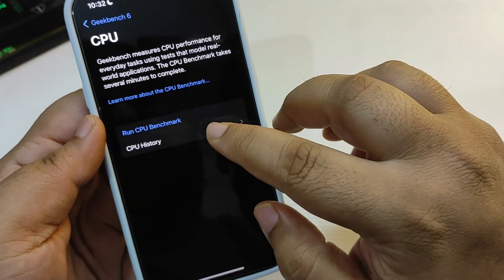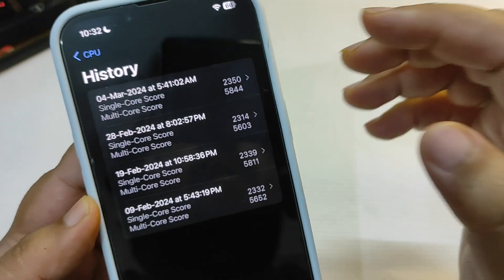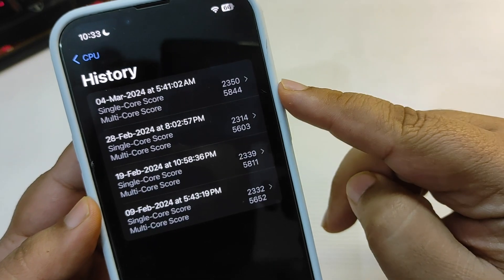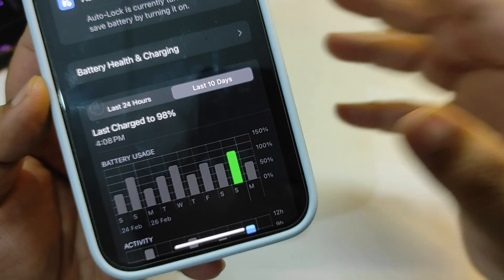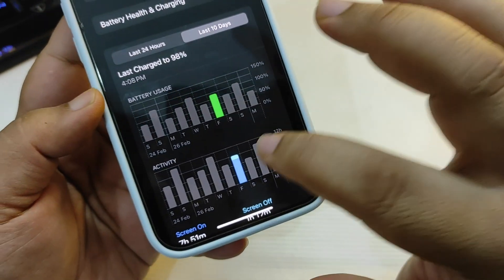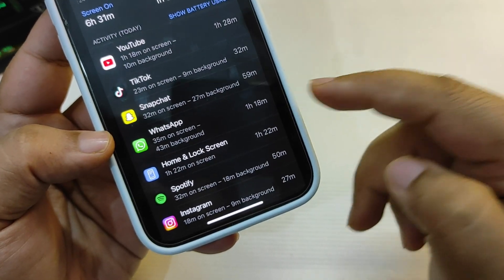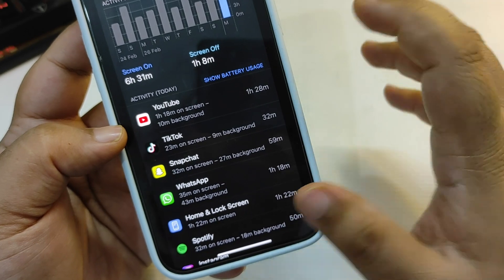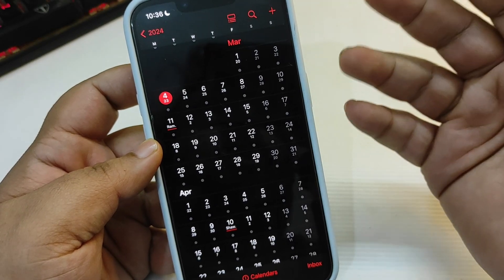iOS 17.4 RC Final Review - Geekbench Score| The iOS Guy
ios 17.4 update! Choose Tenorshare iCarefone as your ios 17.4 alternative app store now
Immerse yourself in the dynamic realm of sideloading, as we delve into the revolutionary iOS 17.4 update, granting European Union users the ability to install apps from external stores, breaking free from the confines of the App Store's constraints. Learn the ins and outs of sideloading apps on iOS 17.4 and venture into alternative app markets for boundless opportunities. Concerned about location restrictions? Fear not! We've got you covered. Discover how to sideload apps on iOS using Tenorshare iCareFone, your reliable partner in circumventing limitations and accessing apps unavailable in your area, all without the need for an iOS update. Bid farewell to constraints and embrace a world of possibilities with our comprehensive tutorial. Whether it's BGMI, TikTok, or other restricted apps, Tenorshare iCareFone is here to support you every step of the way. Plus, unlock free features including battery health checks and "Touch ID" repair record viewing. Curious about your iPhone's battery life or authenticity?

Hey, Guys, I am your iOS Guy here to share his experience with the iOS and iPhone.

iOS 17.4 RC has been out for almost 5 days now. In this video, I am going to talk about iOS 17.4 RC Battery Life and iOS 17.4 RC Performance
I also test the iOS 17.4 RC Geekbench Score